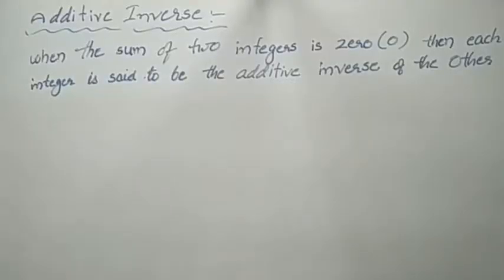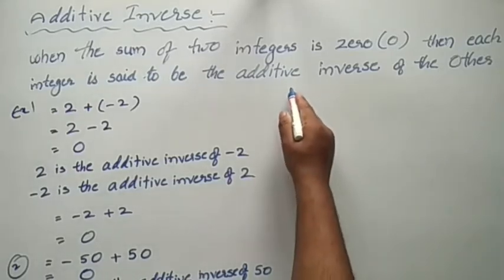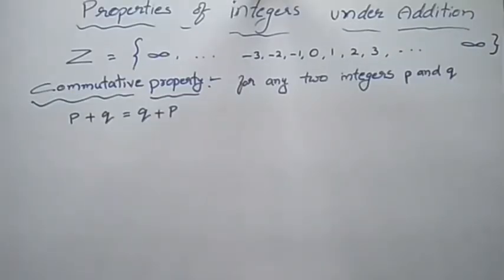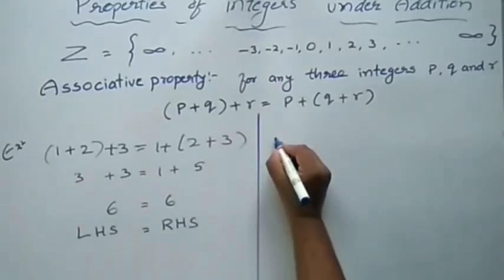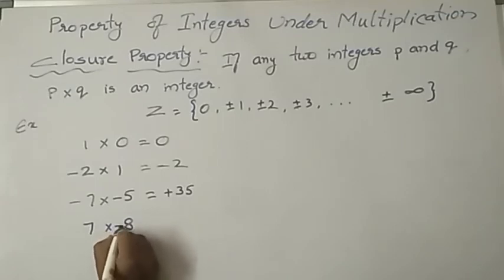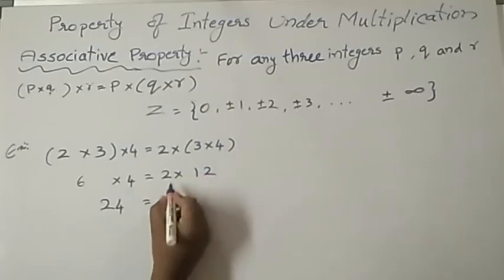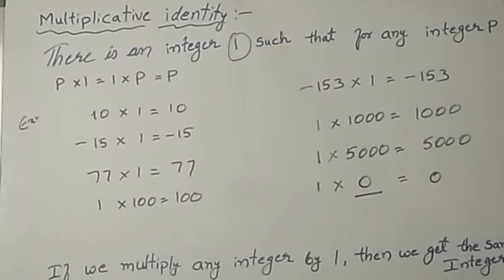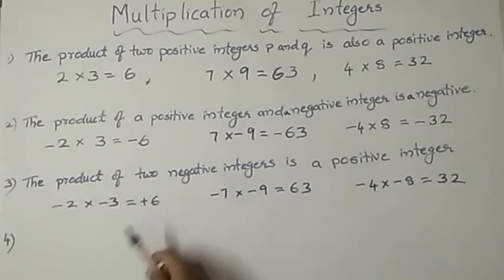Number System. Class 7 Day 2